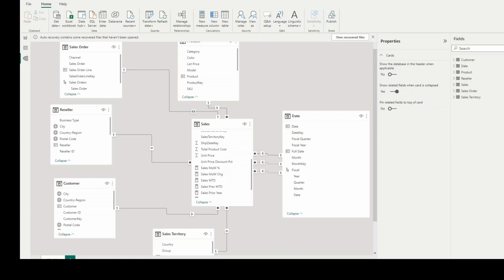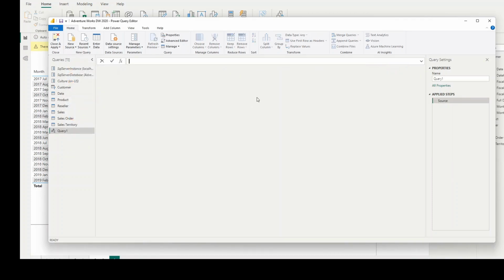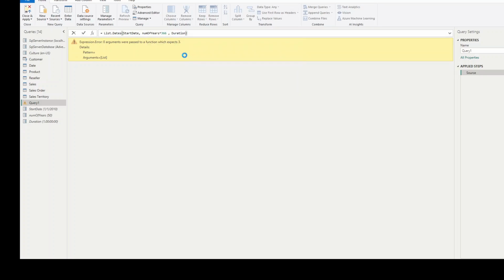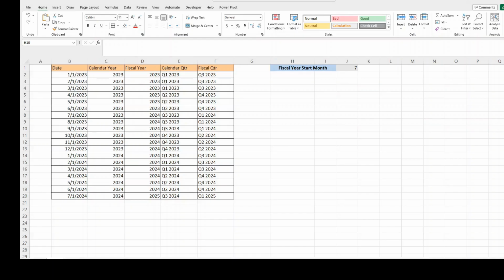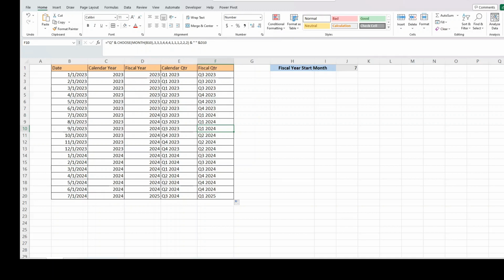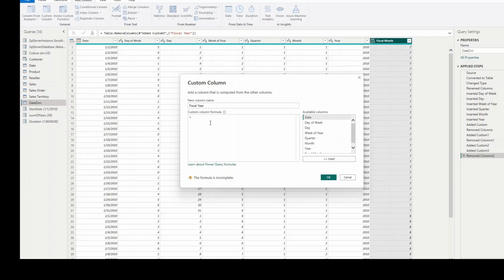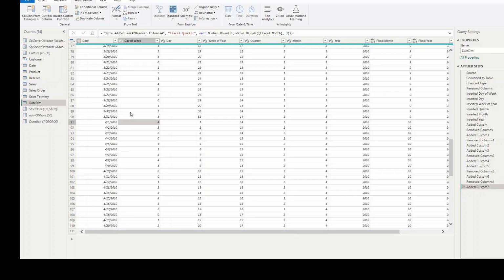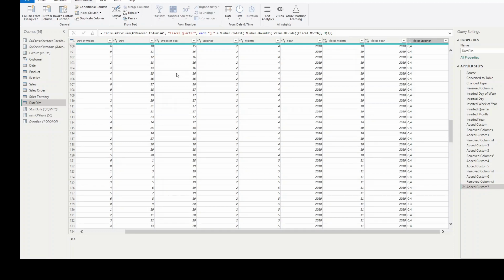Date dimension tables in Power BI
Creating date dimension tables is extremely simple and straightforward. Date dimensions are extremely important when you want to do any visualizations or analysis around dates. In this video let's walk thru step by step how to create a simple date dimension table from scratch.